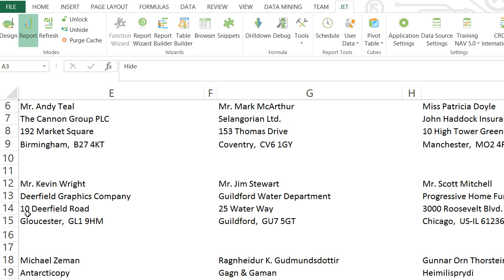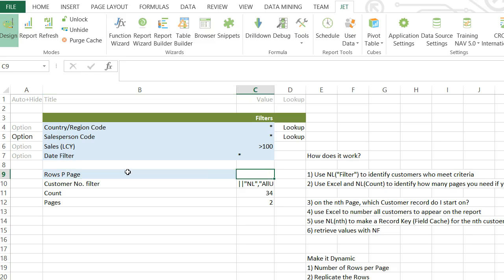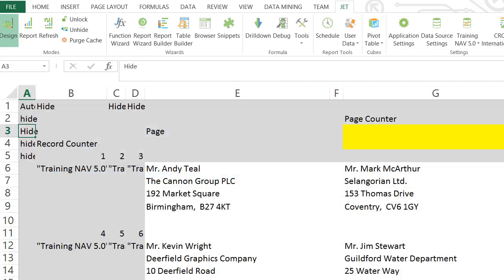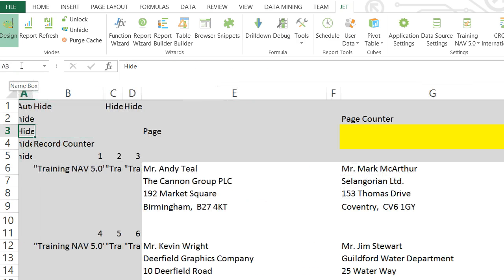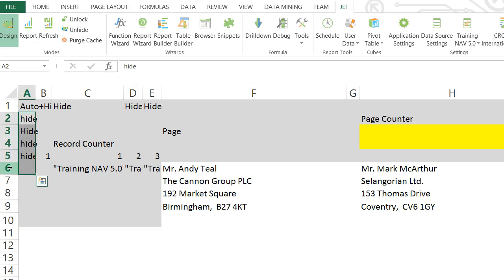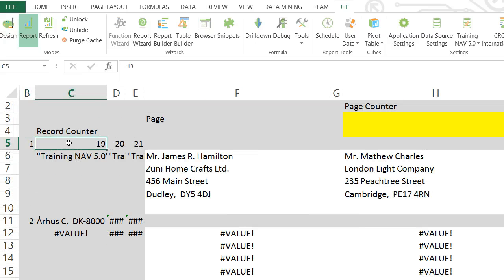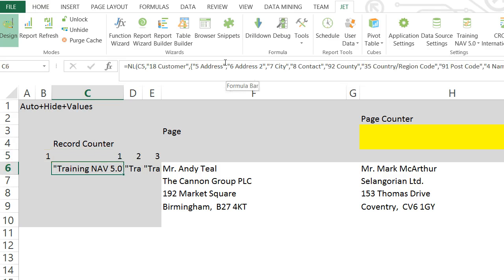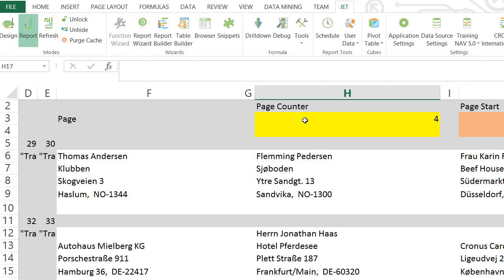Jet Essentials - NAV - printing Customer Addresses dynamically pt. 2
Jae Wilson from OnyxReporting.com reviews how to add dynamic replication to a Jet Essentials report that replicates Customer Addresses.